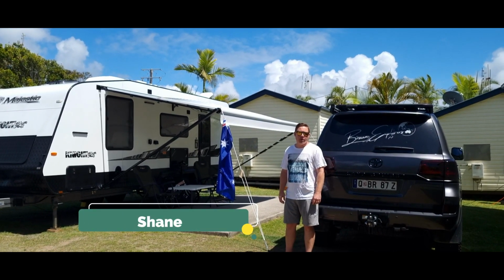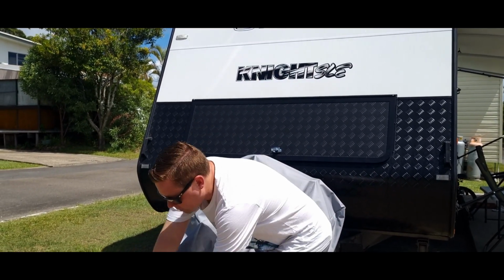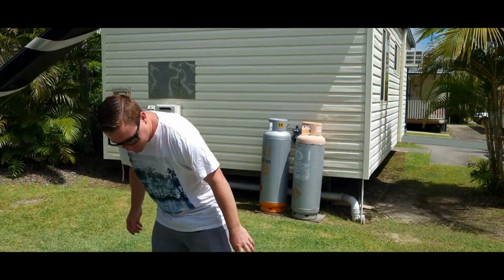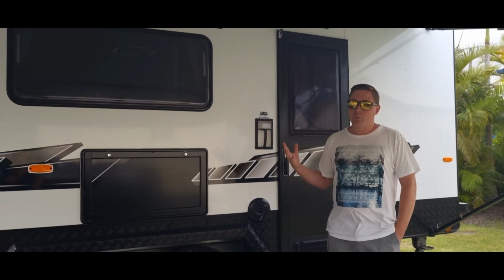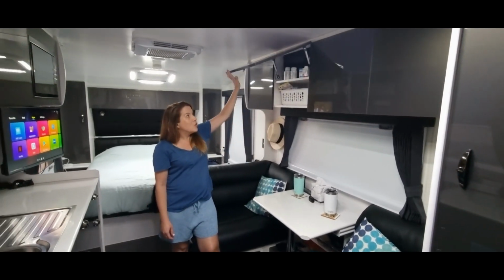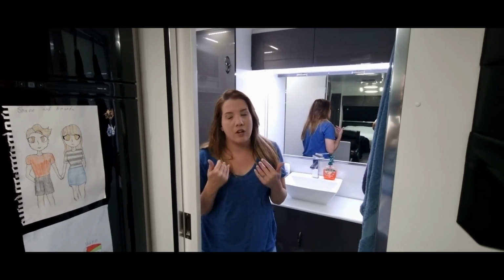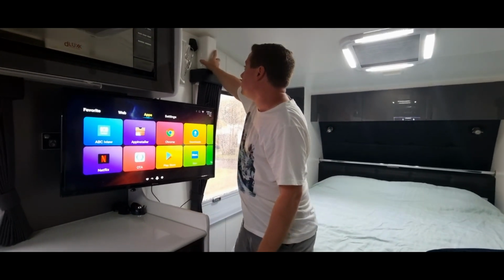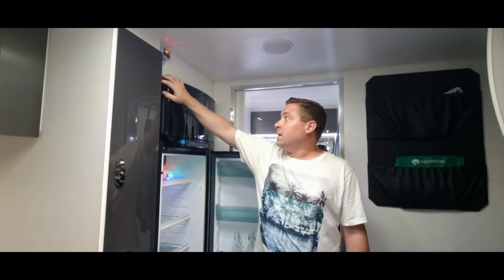CARAVAN TOUR | CHECK OUT OUR CARAVAN SETUP + SIMPLE CARAVAN HACKS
Hey Everyone 👋,

In this video we're taking you inside our tiny home on wheels. We're so excited to show you how we fit our lives into our Majestic 20.6" caravan.

Plus we're showing you a few of the key mods we've made & that you can make too, that make life & travelling on the road a bit easier.

Here's the links & locations mentioned in the vid..

We're still new to this adventure so please feel free to give us any feedback on anything in the comments section!! 👍

We hope you love the video and let us know any content you would like to see!
Cheers
Shane & Amanda 👍

DREAM. DISCOVER. REPEAT.